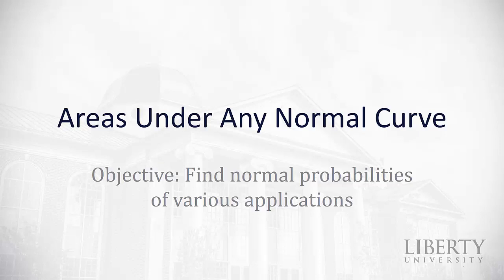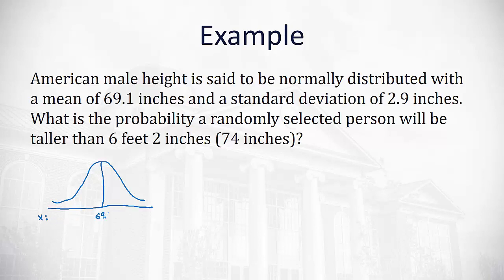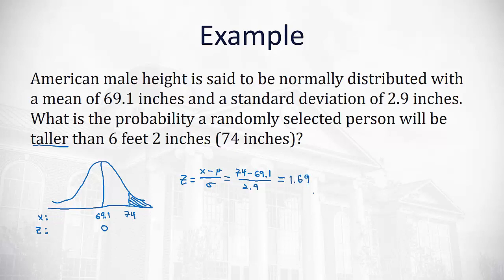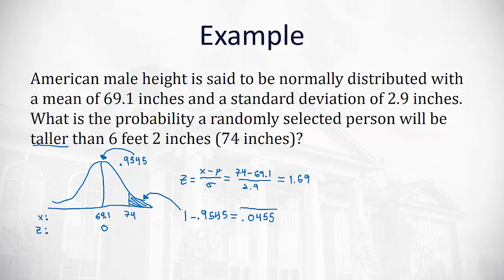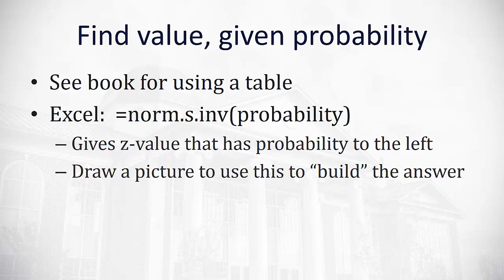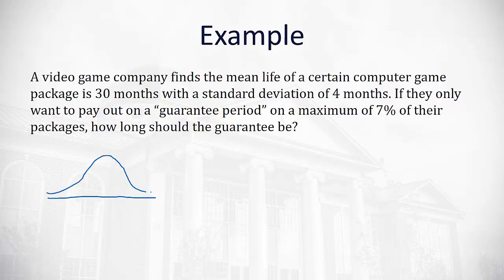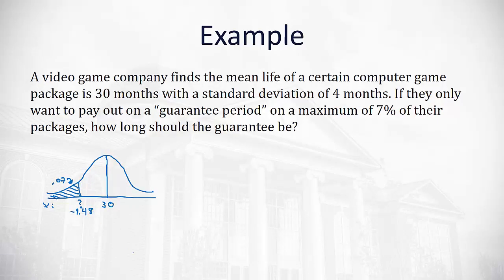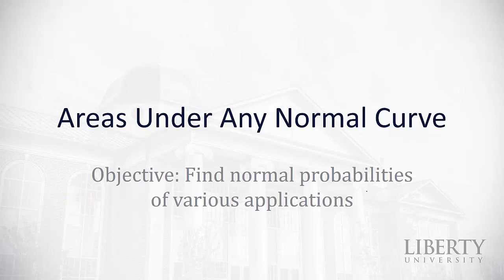6.3 Areas Under Any Normal Curve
Find normal probabilities of various applications